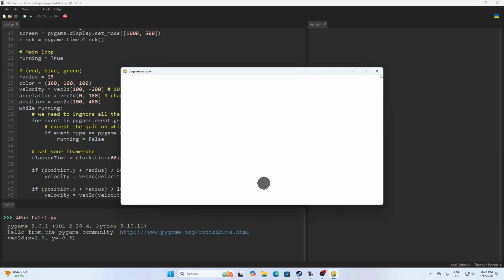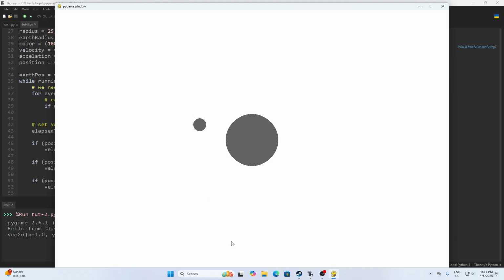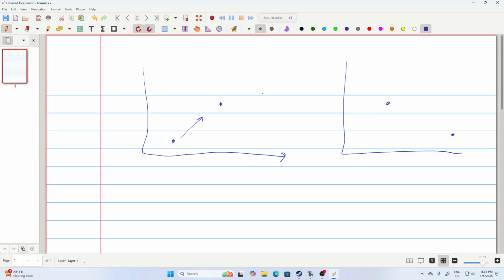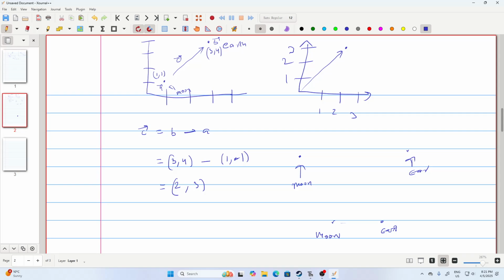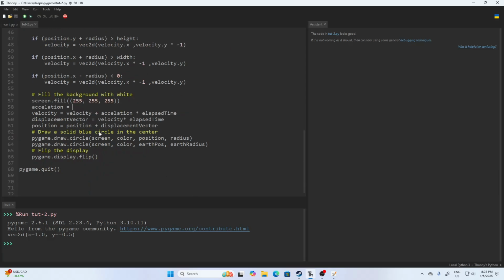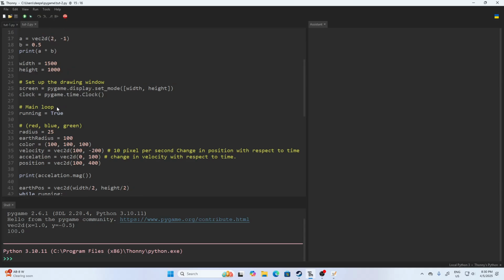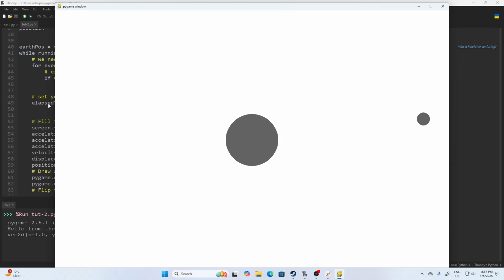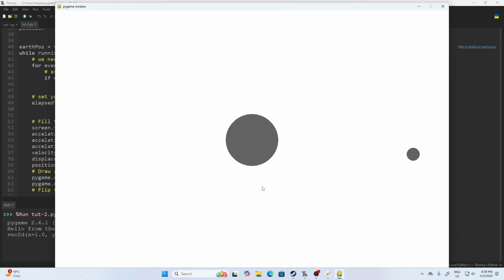04 Motion of moon around the earth.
In this video we are trying to model the movement of moon around the earth. We are assuming that earth pulls the moon towards its center  with constant acceleration. The main which comes to mind we should hit the earth but as we will see in the simulation that as long as we dont start on a path which is going straight towards the moon we will just rotate around the earth.

Write the program and play around with different to understand this better.